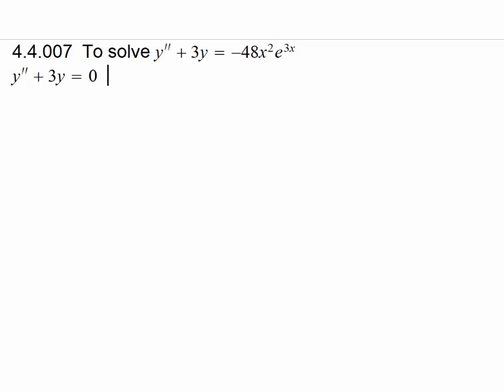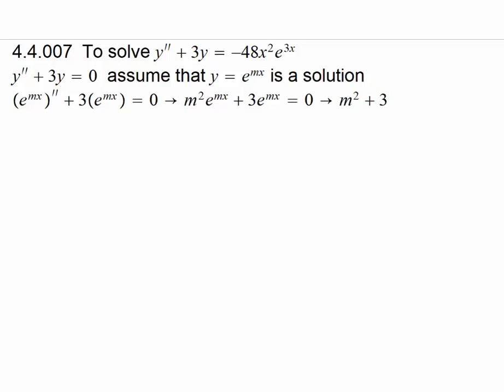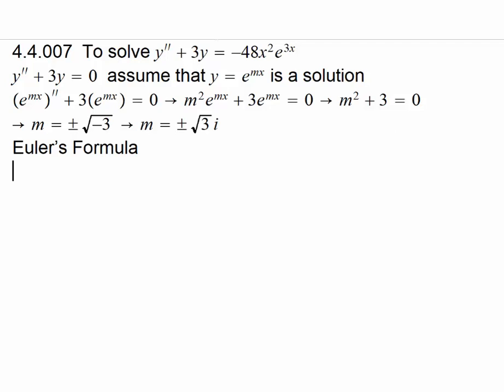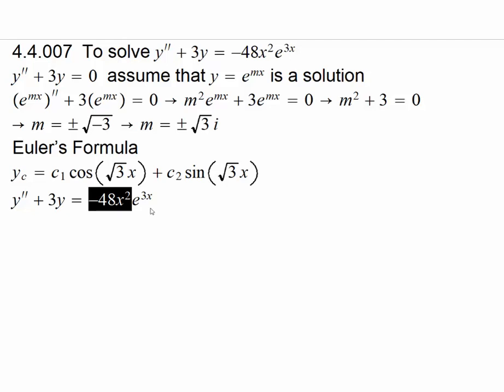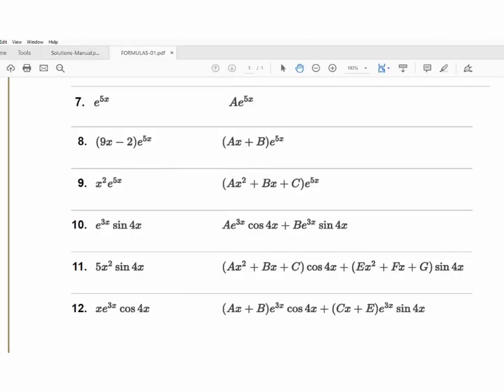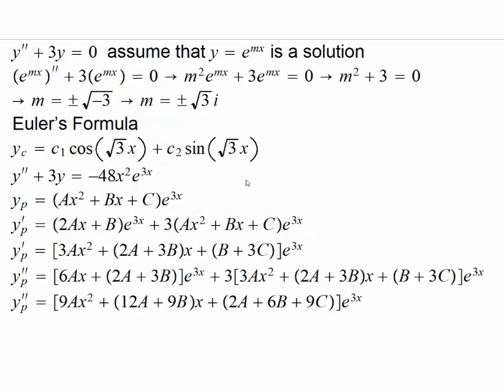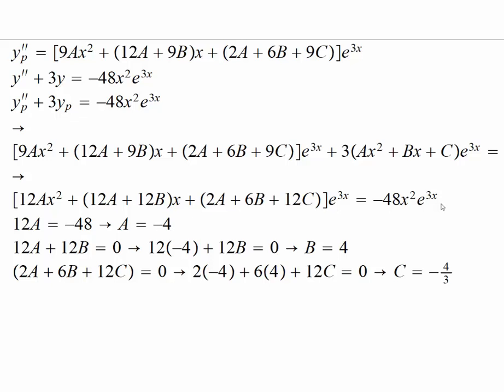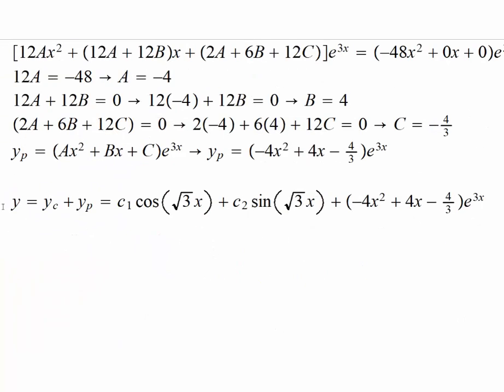Differential Equations Contant Coefficients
A boringly detailed solution of y''+3y=-48(x^2)(e^(3x))